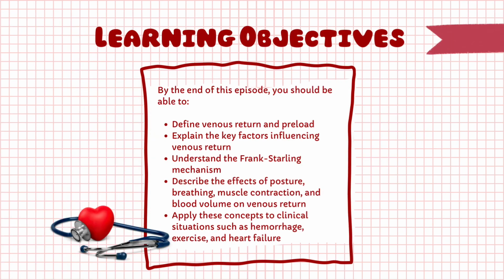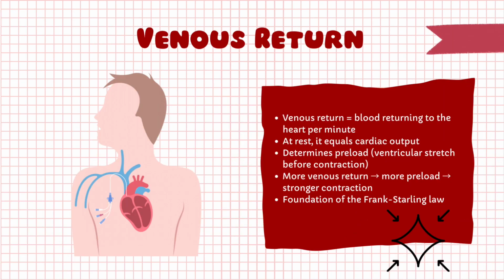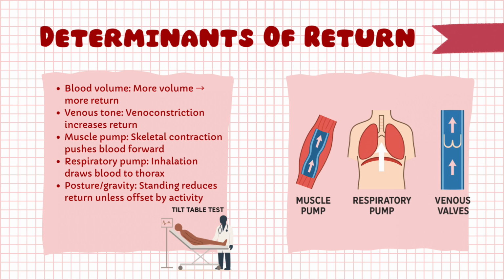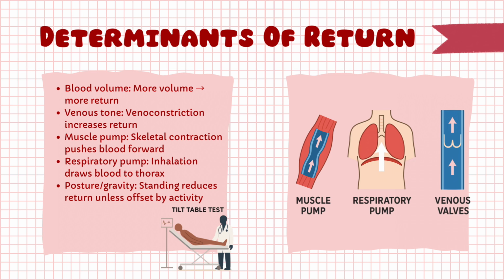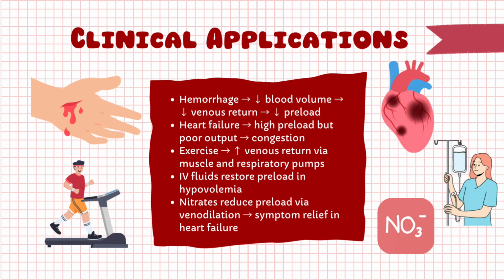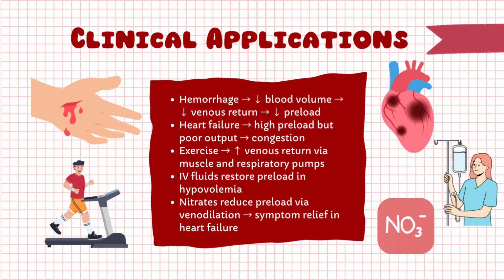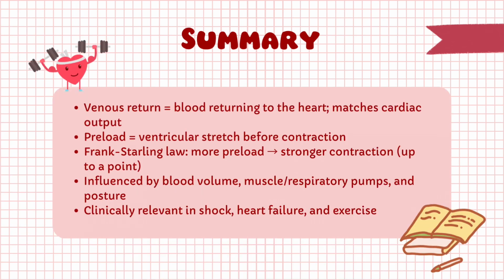Cardiovascular Physiology: Venous Return and Preload (Ep.6)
🎥 Episode 6 – Venous Return & Its Regulation | Cardiovascular Physiology Series

💡 How does blood return to the heart against gravity? What keeps venous return equal to cardiac output?
In this episode, we unpack the physiology of venous return — a vital but often overlooked part of the circulation.

✅ In this video, you’ll learn:
 • The main factors affecting venous return:
→ Venous pressure, skeletal muscle pump, respiratory pump, venous valves
 • The role of mean systemic filling pressure (MSFP) and right atrial pressure
 • What happens during posture changes and in conditions like heart failure
 • How venous return curves interact with cardiac output curves

📈 Perfect for medical students preparing for exams, with clean animations, simplified explanations, and clinical relevance.